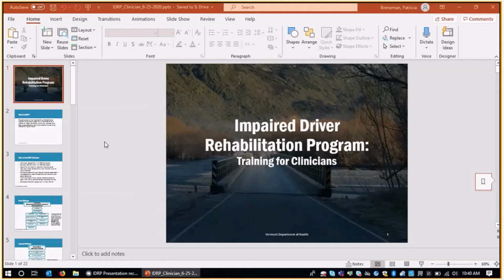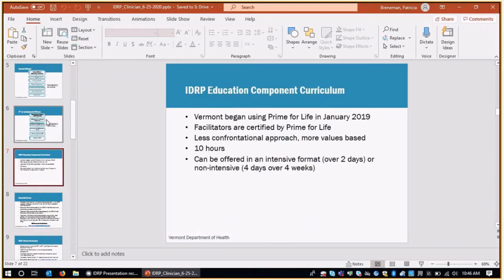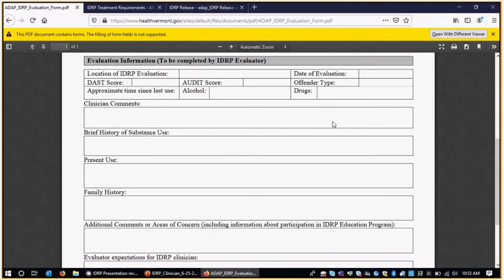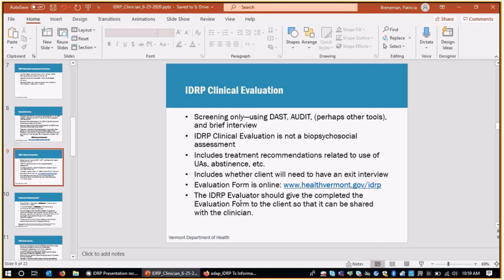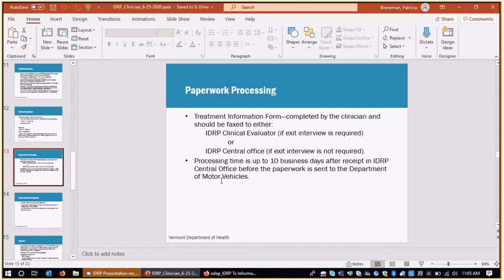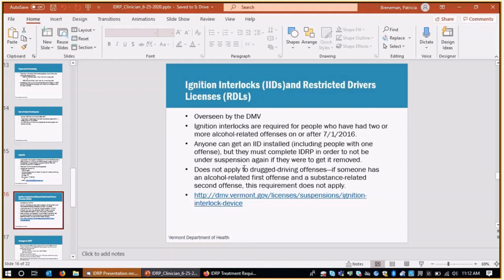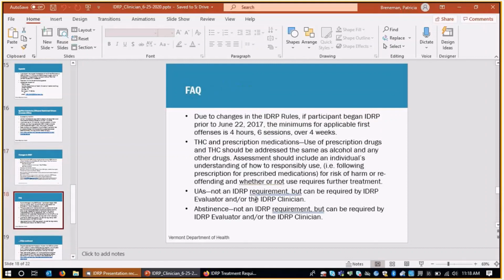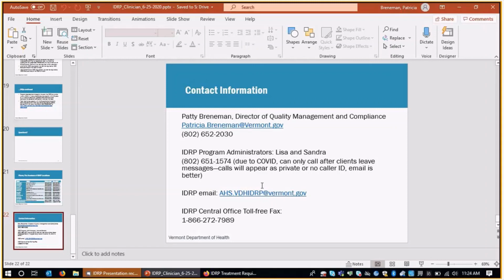Impaired Driver Rehabilitation Program - Training for Clinicians June 25, 2020